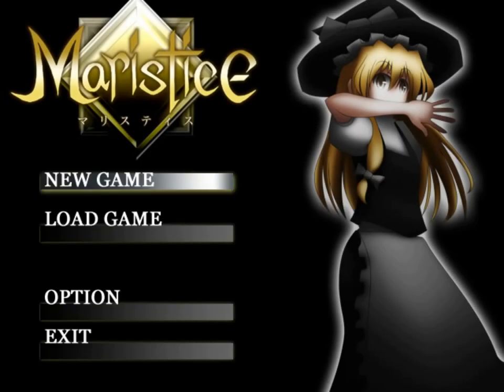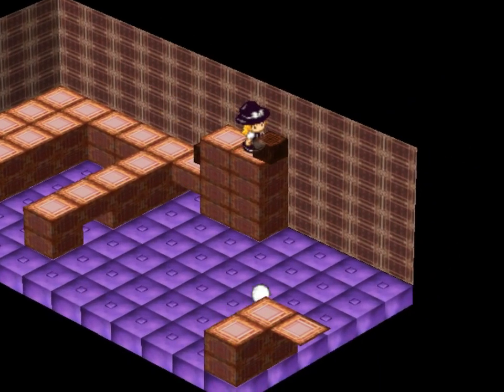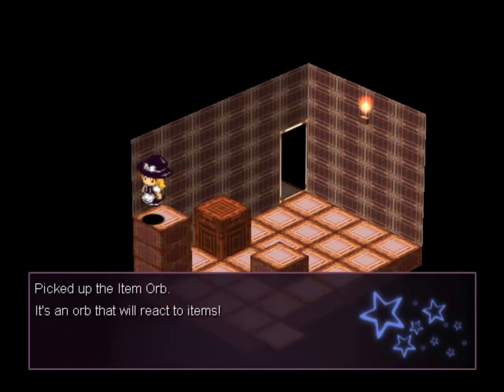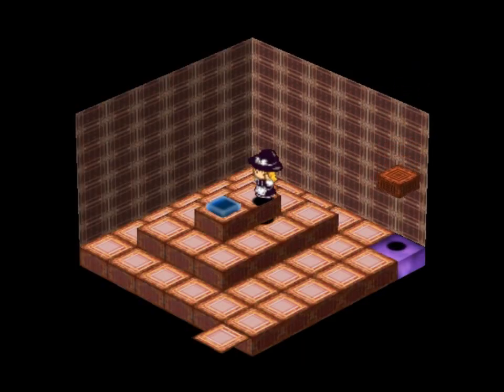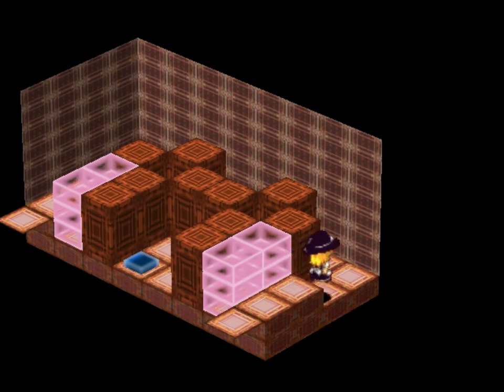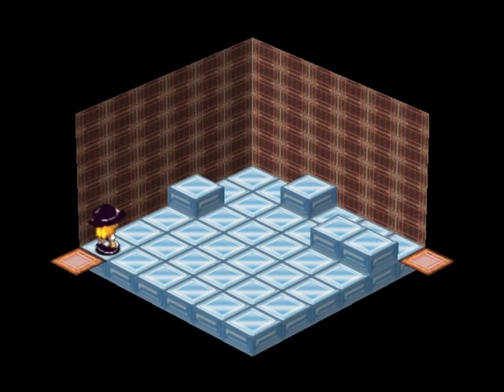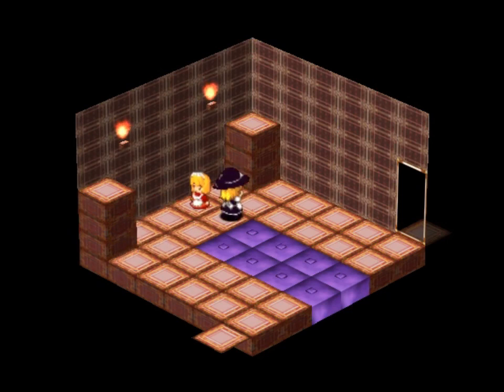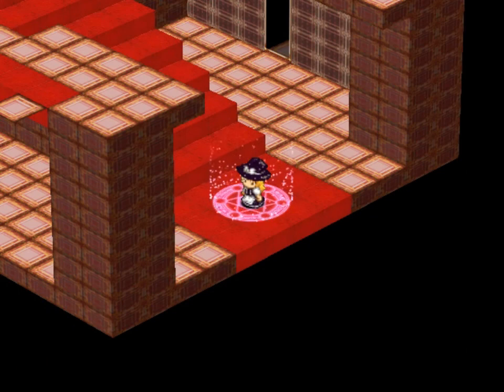Let's Play Maristice [3] orbs and brooms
I was kind of hoping to die once by this point. It's kind of great. Oh well, it'll happen sooner or later.